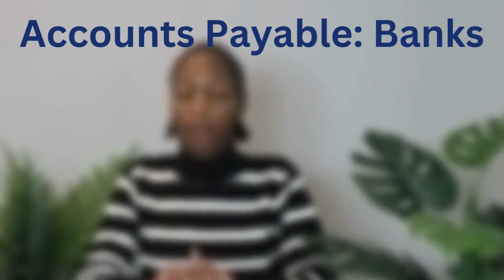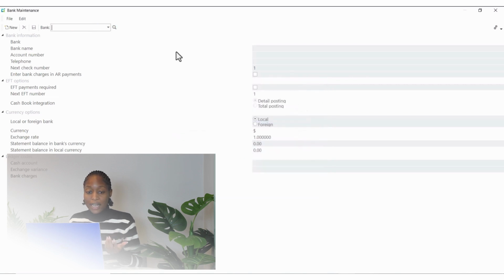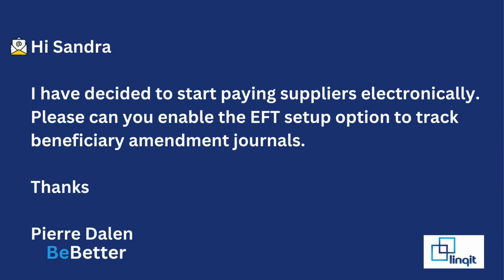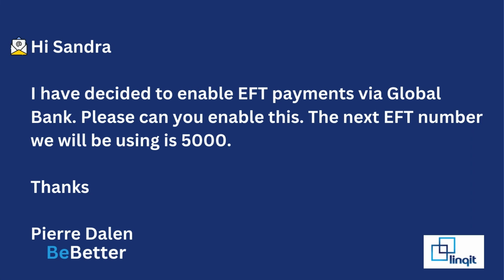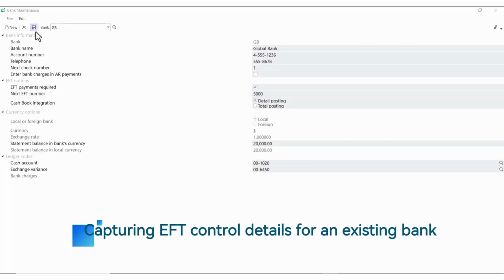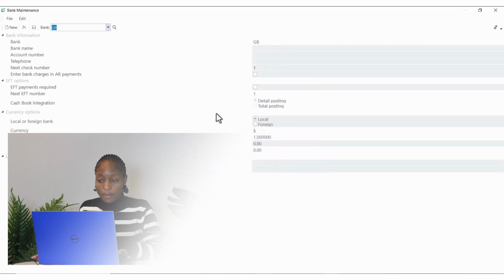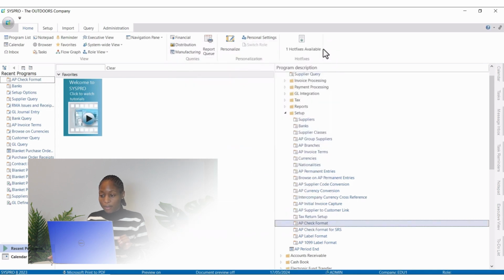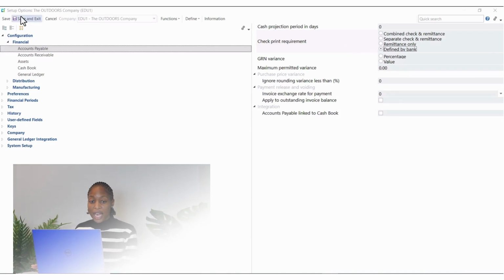Accounts Payable: Banks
Manage bank details and electronic payments in SYSPRO! This video's your one-stop guide! We'll walk you through all the essential functionalities:

1. Update Bank Information: Need to change a bank account number or address? We'll show you how to quickly modify static bank details within SYSPRO.

2. Enable EFT Amendments: Want more control over your electronic funds transfers (EFTs)? Discover how to activate EFT amendment journals for easy adjustments.

3. Capture EFT Control Details: Processing an EFT payment for an existing bank? Learn the steps to capture crucial control details to ensure smooth transactions.

4. Copy Remittance Formats: Save time by replicating existing EFT remittance formats. This video will demonstrate the efficient copying process.

5. Understanding Check Print Requirements: Unsure about check printing based on bank definitions? We'll clarify the connection between bank setups and check printing requirements.

By the end of this tutorial, you'll be a pro at managing banks and EFTs within your SYSPRO Accounts Payable module!

00:00 Introduction
00:40 Contents
01:04 Changing static bank info
02:50 Enabling EFT amendment journals
03:56 Capturing EFT control details for an existing bank
06:06 Copying an EFT remittance format
07:10 Check print requirement by bank definition
08:15 Closing